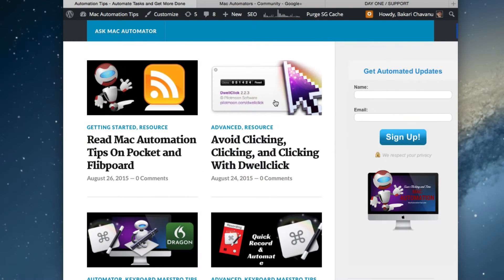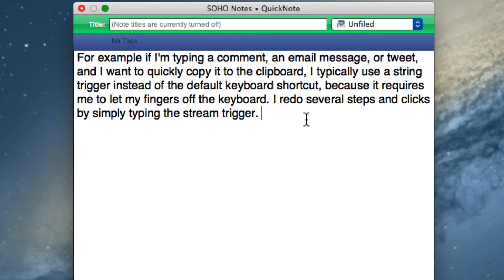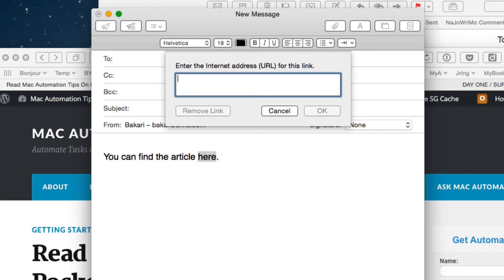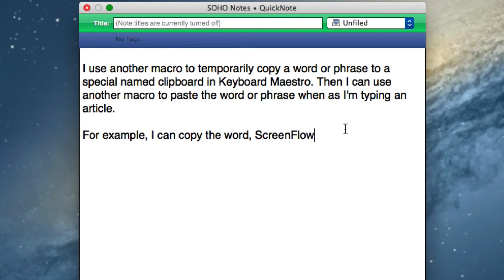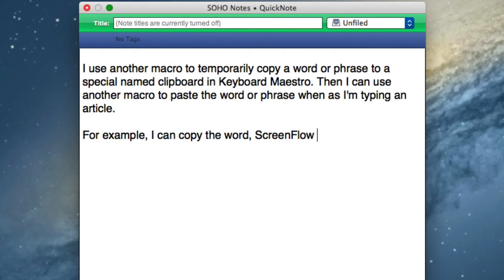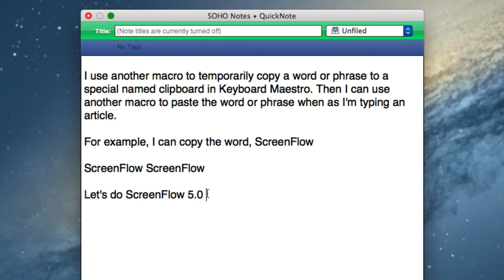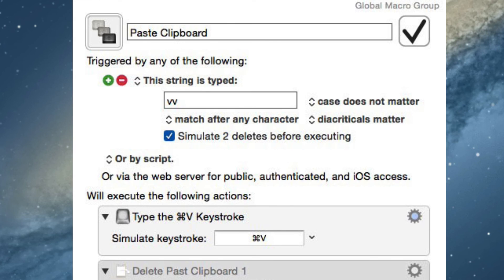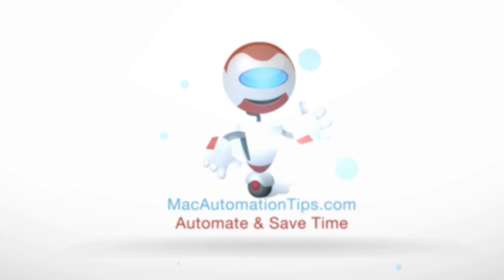5 Ways to Copy and Paste Text While Typing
This video demonstrates 5 quick ways to copy text while typing using Keyboard Maestro.

Related Articles/Videos:
How to Get Started with Keyboard Maestro